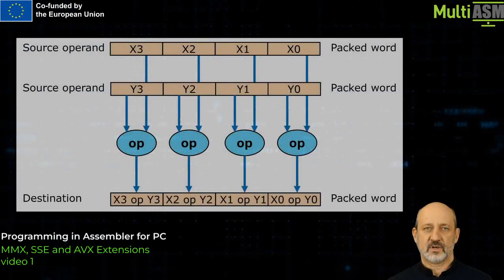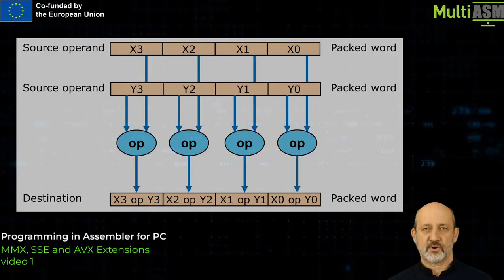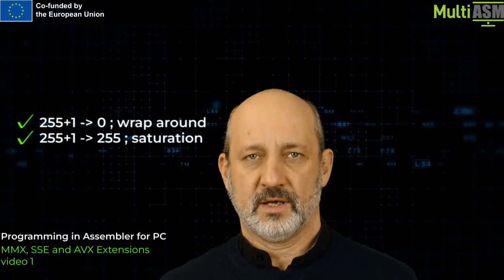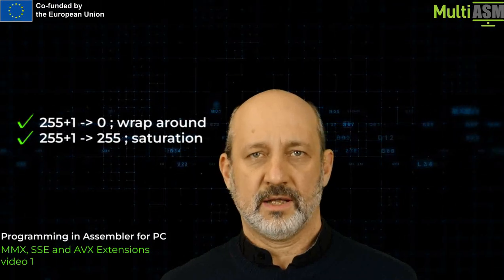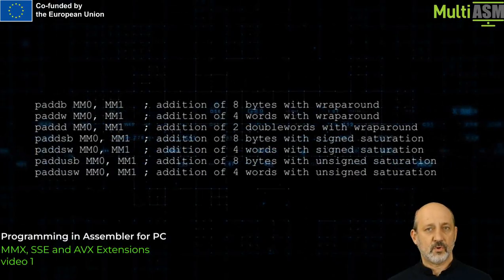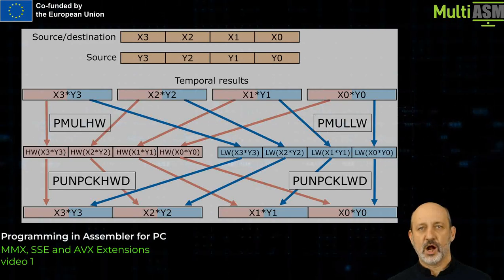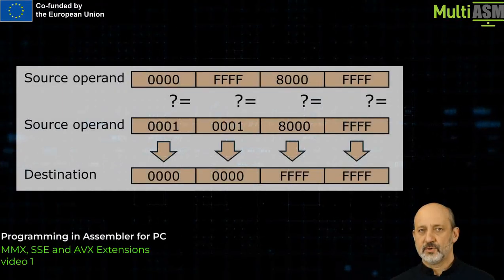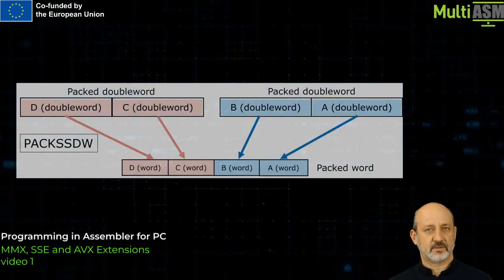Multiasm4x 11 MMX, SSE and AVX Extensions, video 1 of 2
Programming for PC series: Introduction to the SIMD instructions in Intel and AMD CPUs: how MMX, SSE and AVX work, what they help to do and how they operate in detail. Part 1 of 2